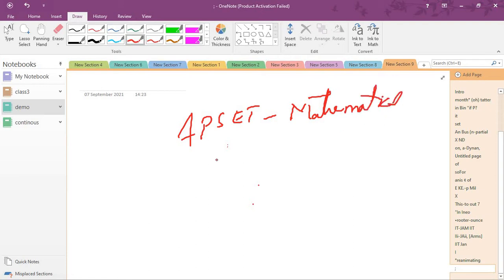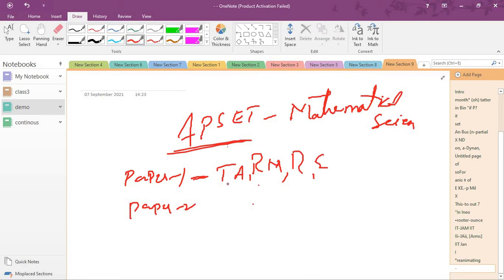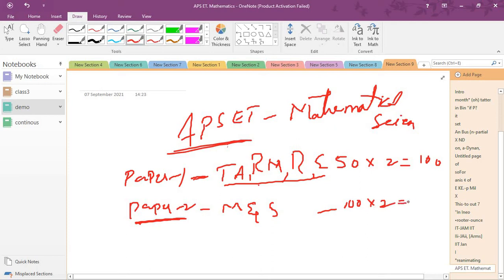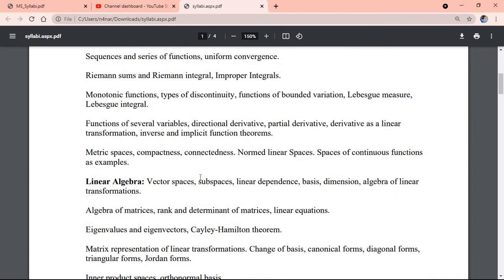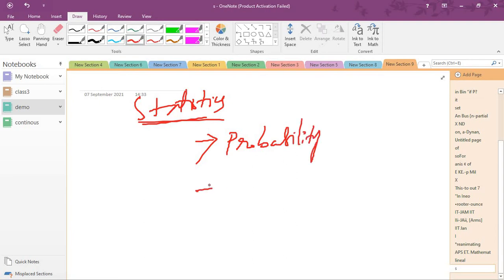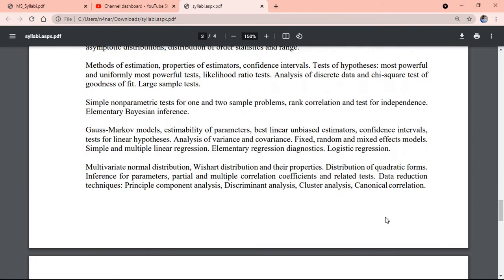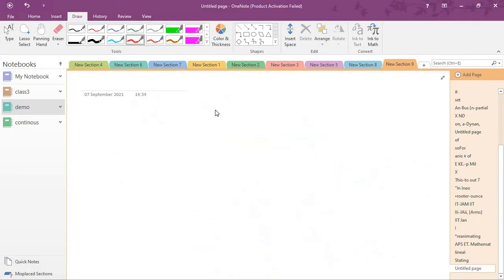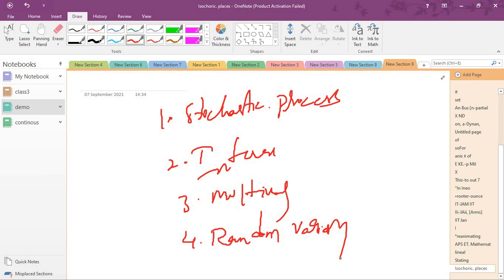APSET | MATHEMATICAL SCIENCE | STATISTICS |SYLLABUS |TELUGU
THANKYOU!
please find playlist for CSIR-NET and APSET